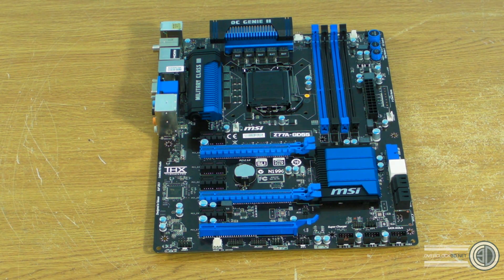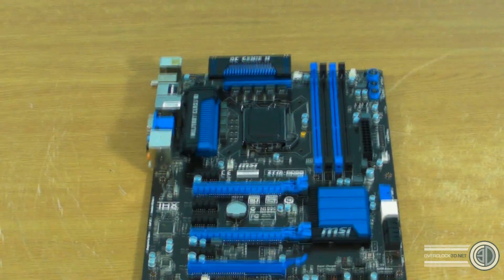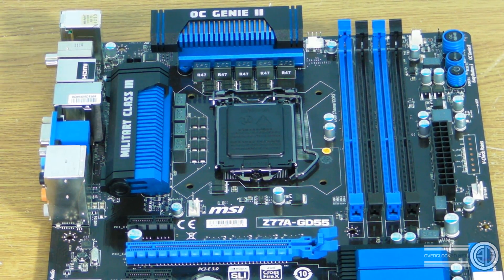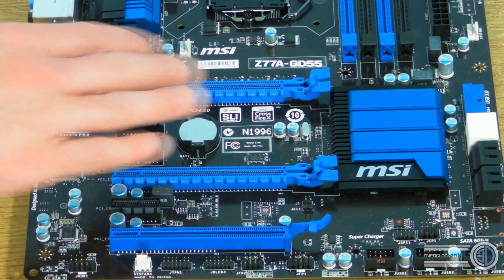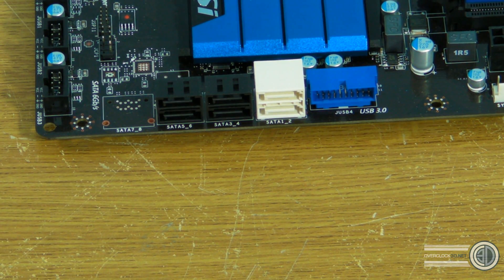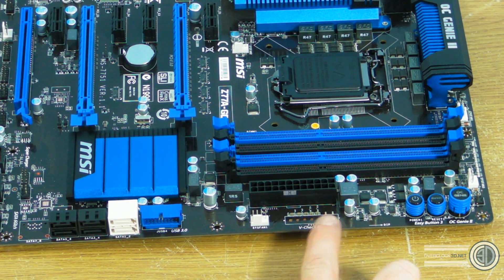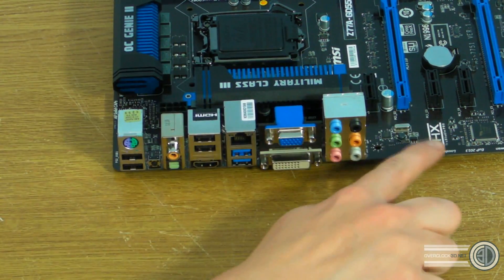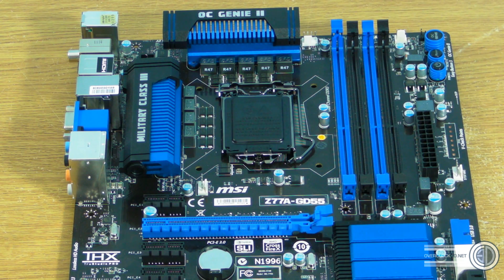MSI Z77 GD55 First Look - Ivy Bridge 1155 Review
I take our first look at the MSI GD55 Z77 1155 motherboard.